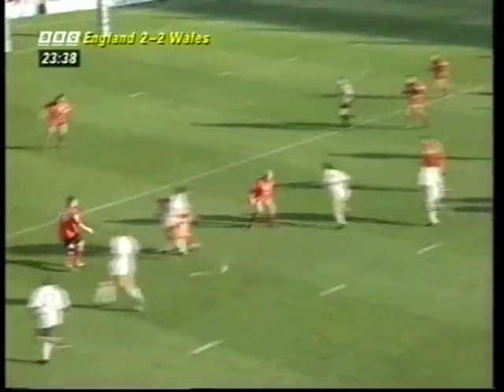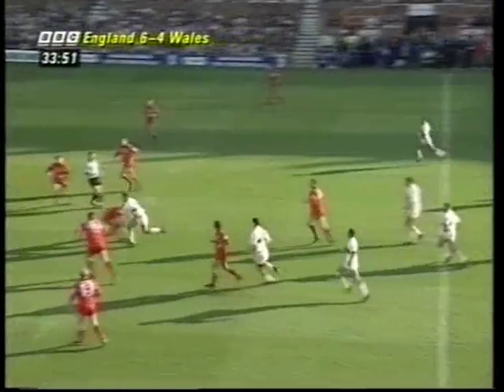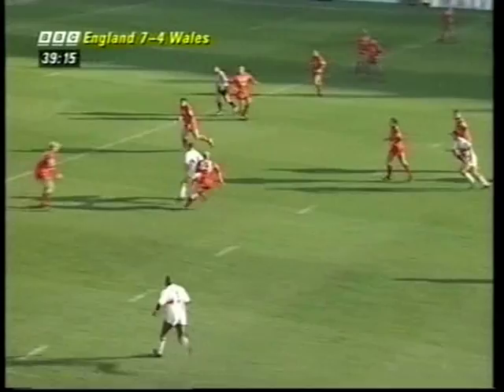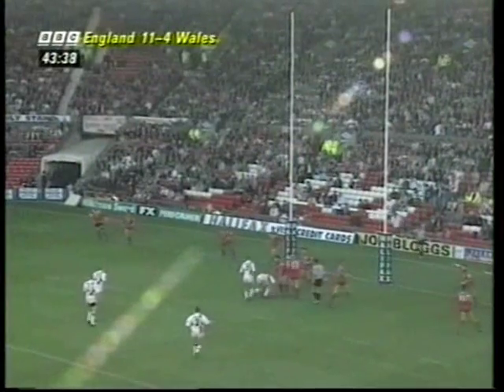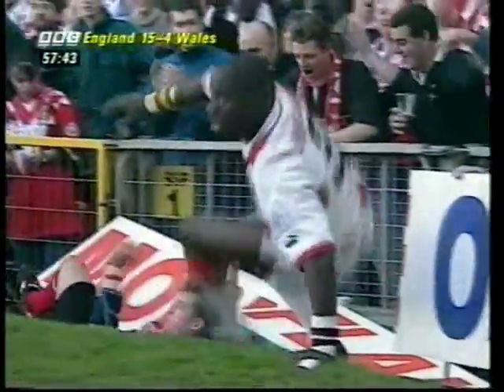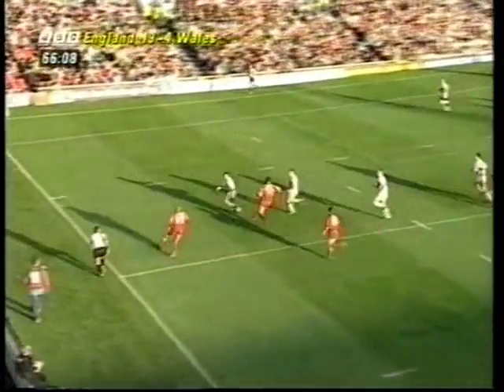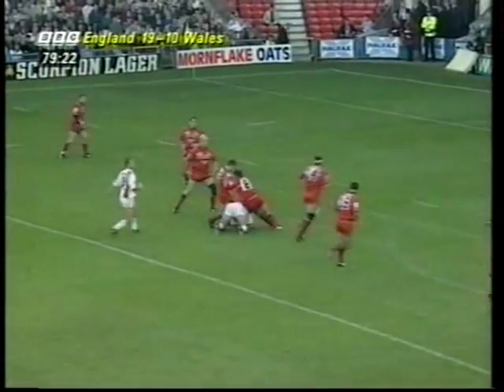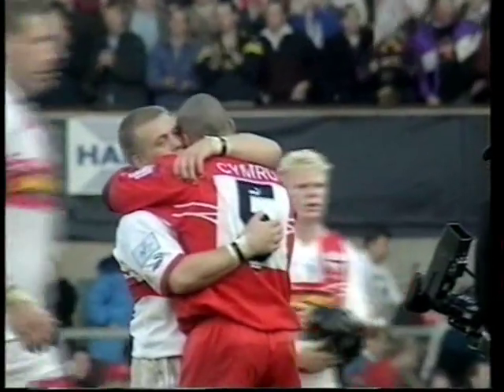England v Wales - 1995 Rugby League World Cup Semi Final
Semi Final at Old Trafford